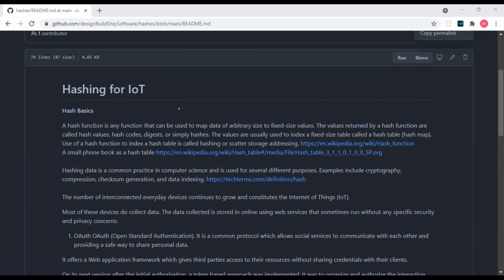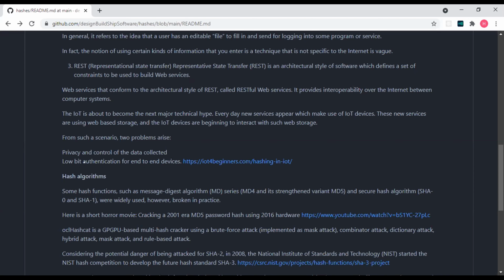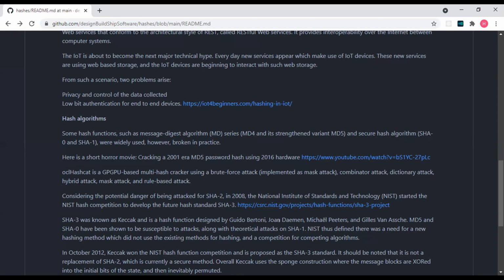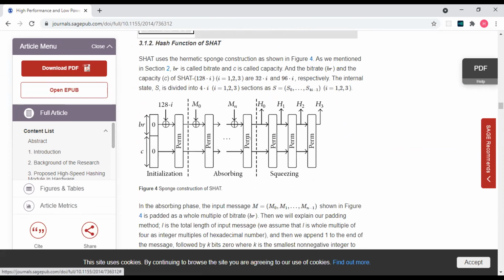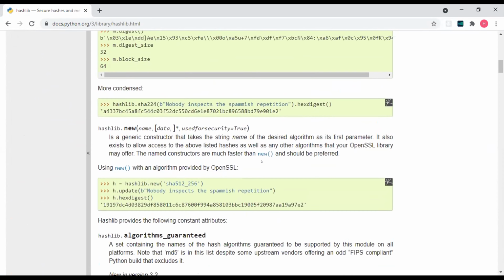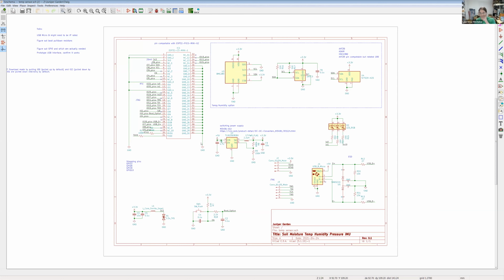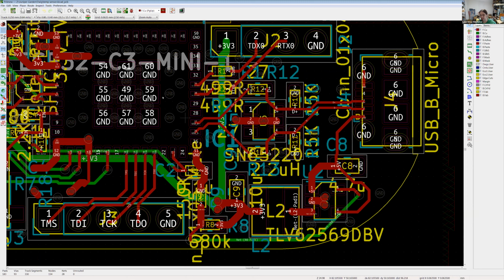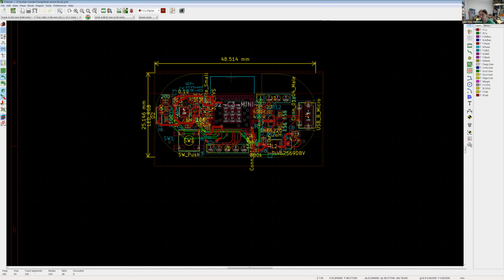Designing and sourcing your own open source boards.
Hong Langford will give a short Intro to Hashing for IoT.

Lawrence will be discussing the bringup process on a new IoT temp/humidity sensor and will share the manufacturing side of electronics.